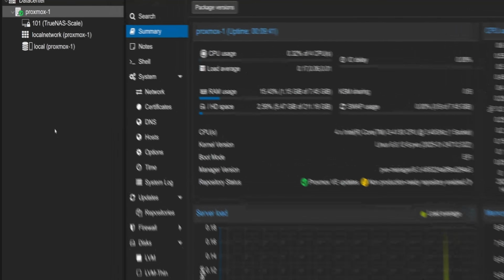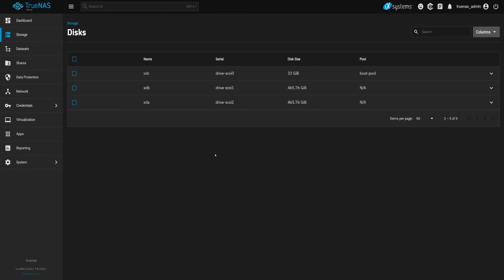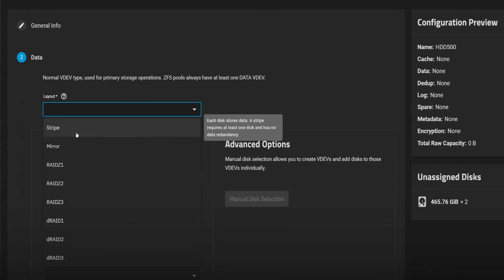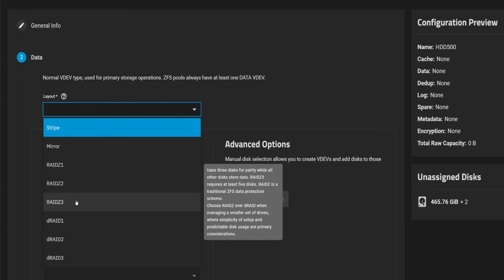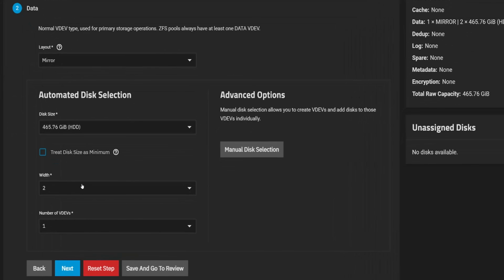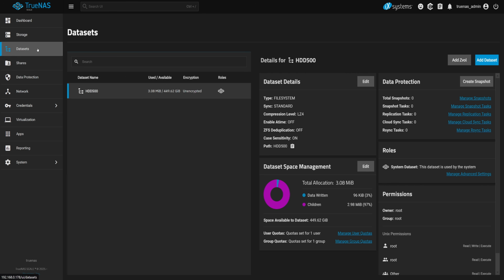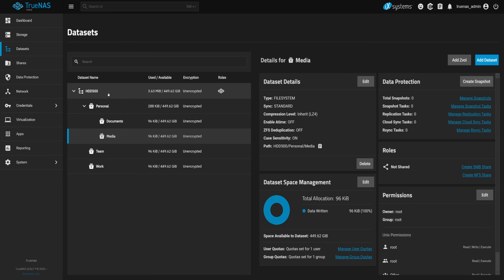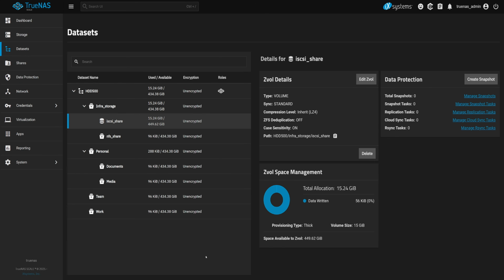Storage Pools, Datasets & Zvols – TrueNAS on Proxmox (part 2) - #29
In this video, we turn our TrueNAS setup on Proxmox into a usable storage system. You’ll see how to create a storage pool, organize data with datasets, and set up ZVols for block storage. We’ll also cover different storage layouts like mirror and RAID options. This foundation prepares everything for sharing and permissions in the next step.

✓ How to create a storage pool in TrueNAS
✓ Different types of storage layouts and when to use them
✓ How to create and organize datasets for different types of files
✓ Creating nested datasets for better structure
✓ Setting up ZVols for block storage and expand their size

*Timestamps*
00:00 - Challenges on Storage setup
00:52 - Create a storage pool
02:26 - Types of VDEVs
06:59 - Create a dataset
08:25 - Create nested dataset
09:26 - Create and configure ZVols